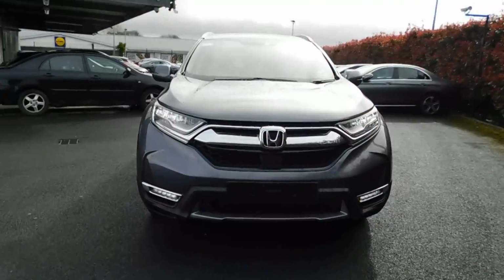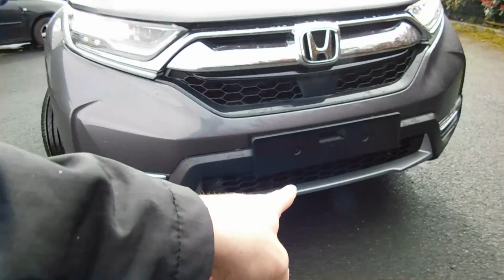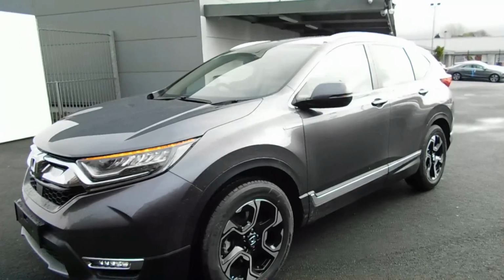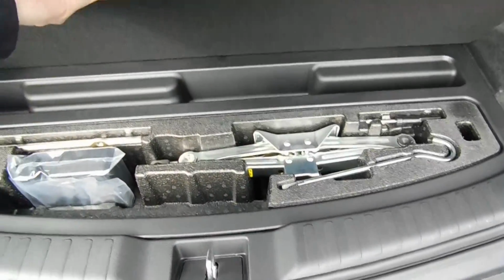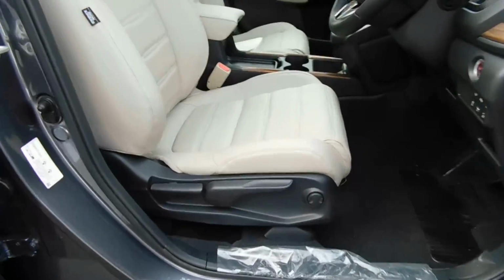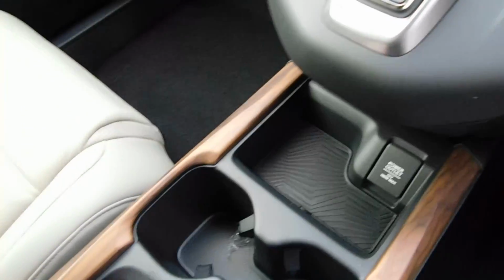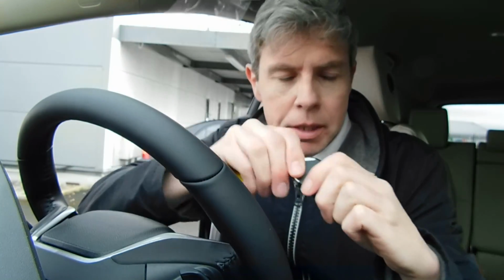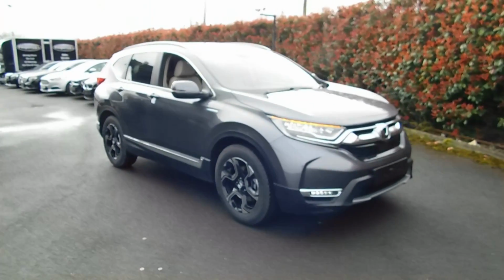2021 Honda CRV Elegance Hybrid for sale -- Brian Doolan at Fitzpatrick's Garage Kildare